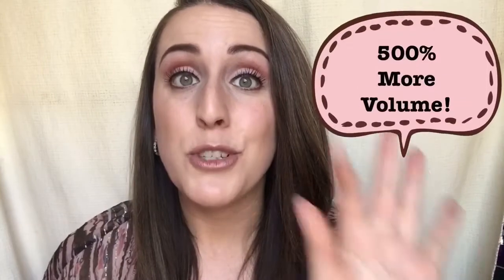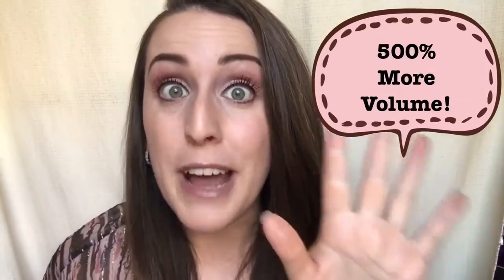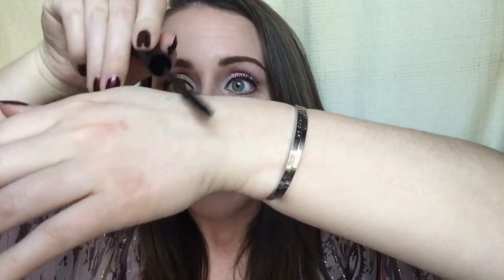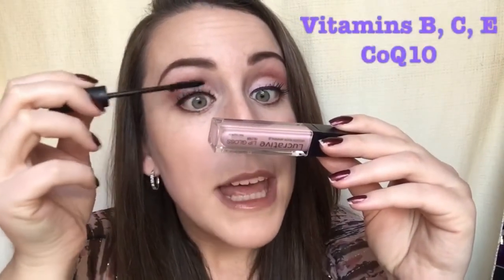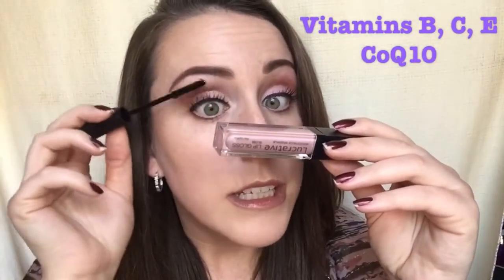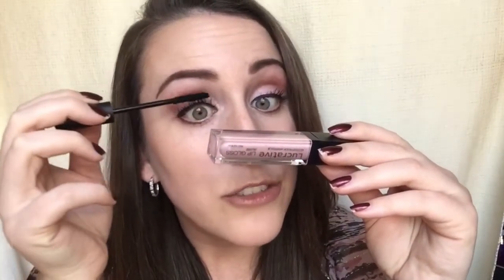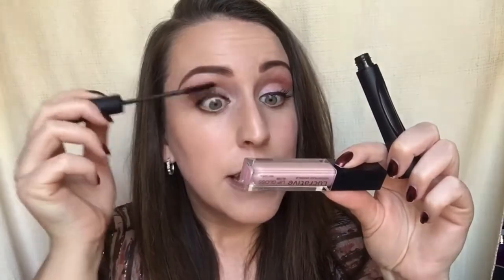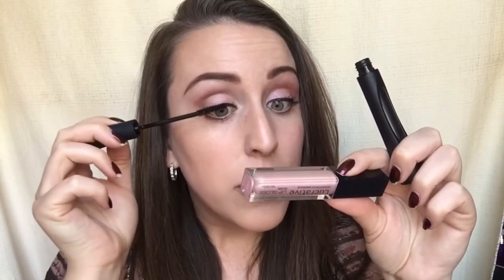Younique 3D Fiber Lashes+ Mascara Tutorial - New Formula!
Watch this tutorial to learn how to apply Younique's best selling 3D Fiber Lash+ Mascara. Want lashes with 500% more volume in one coat? Watch this mascara demo to see how it works!

Get yours at AmandasMakeupShop.com